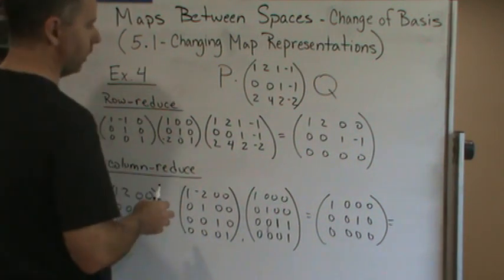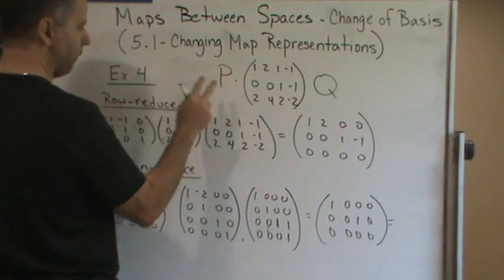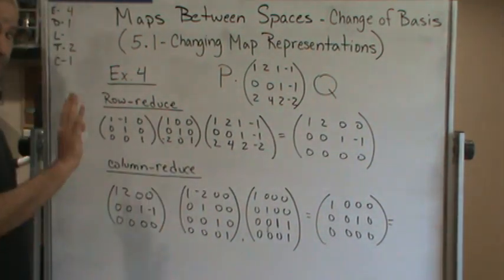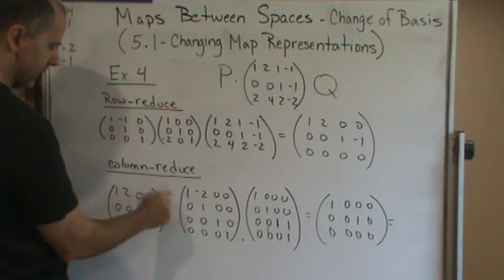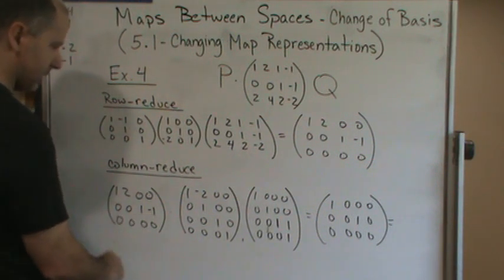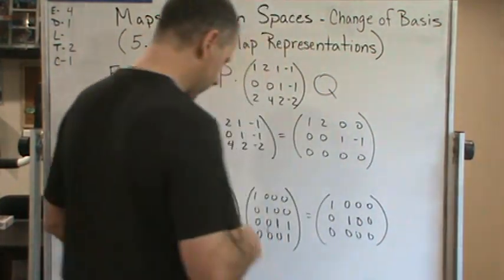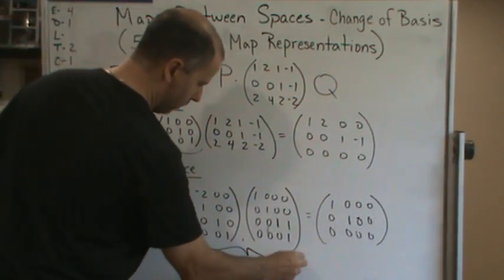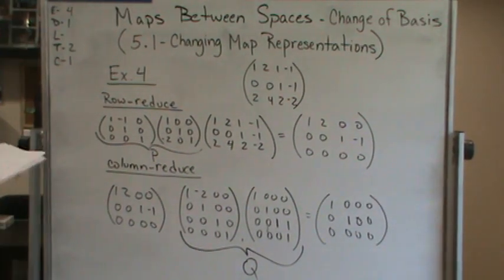Linear Algebra Maps Between Spaces Change of Basis Changing Map Representations Ex4